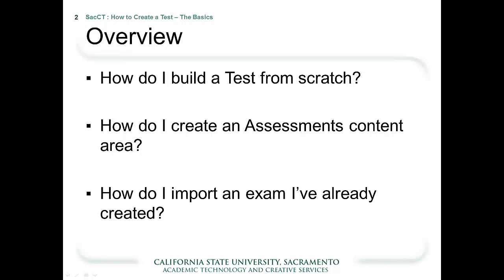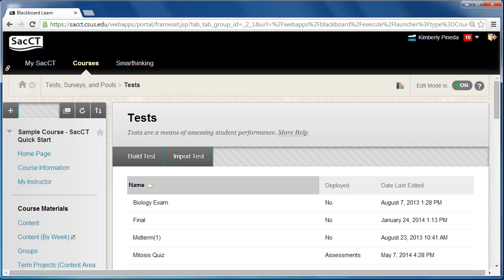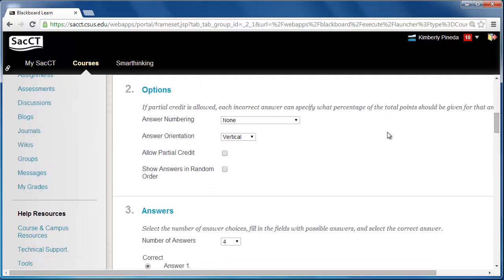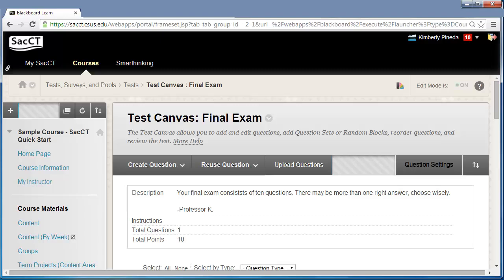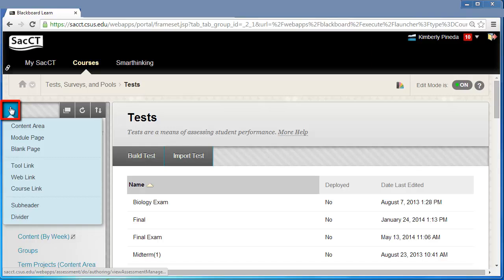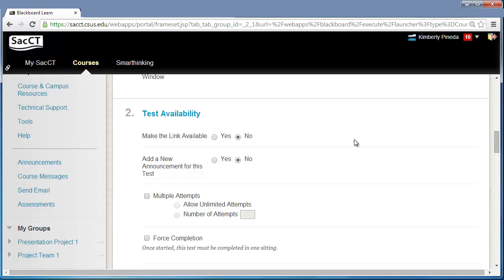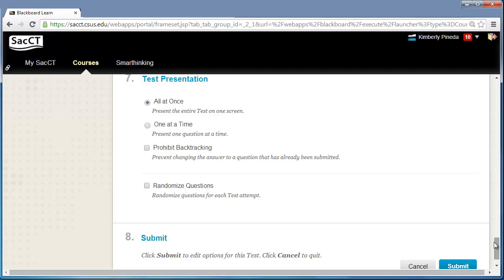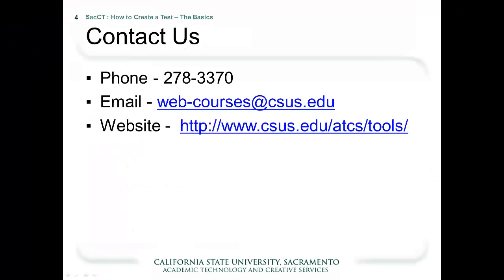SacCT - How to Create a Test - The Basics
How to Create a Test